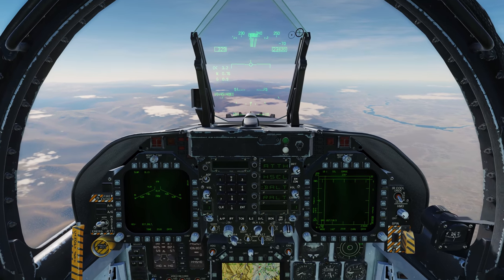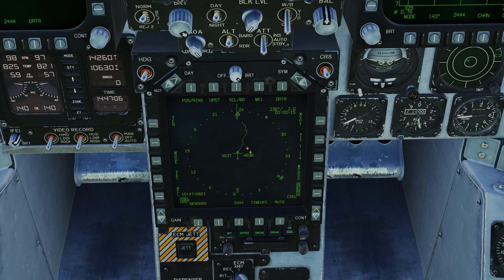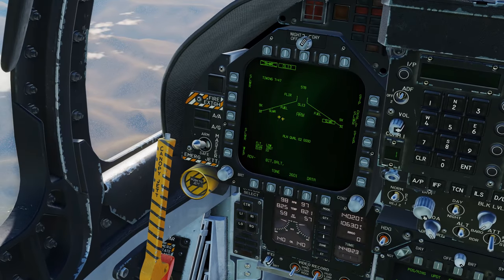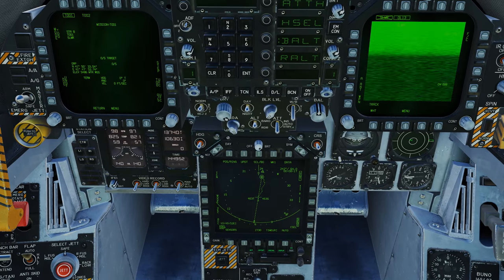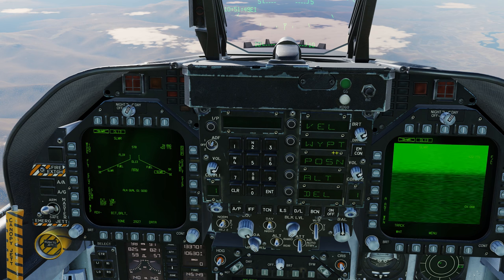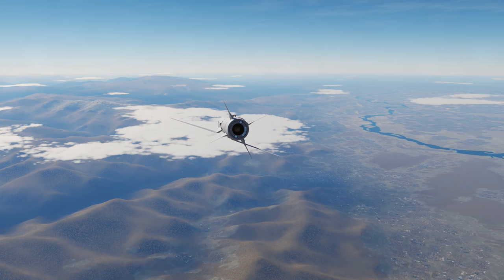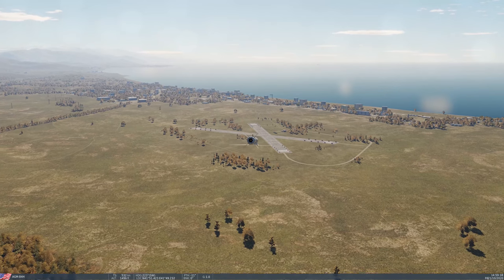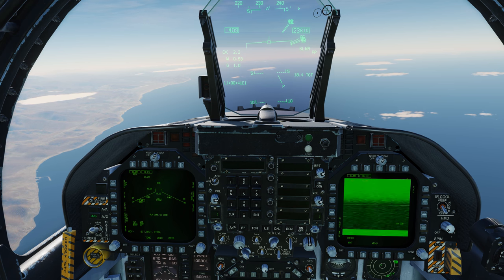Flying DCS World F/A-18C Hornet |AGM-84H SLAM ER Air to Ground Missile | TOO Part 2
Hello Pilots! Welcome back to the Flying DCS Wolrd F/A-18C Hornet! In this video we are back in the cockpit of the Hornet and we'll be continuing our tutorial on the AGM-84H SLAM ER in TOO mode only this time we'll be adding steer points to the missle's flight.

0:00 Intro

*My Specs*
32GB DDR4 G.Skill RGBneo (Specifically engineered for AMD Ryzen)
RTX 2080Ti
4k resolution